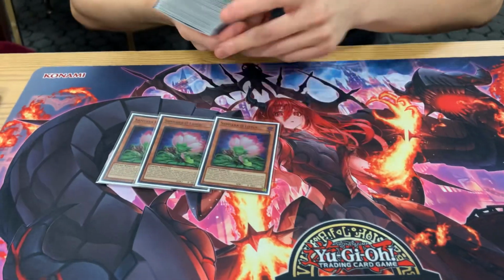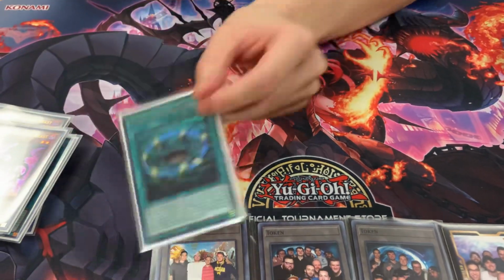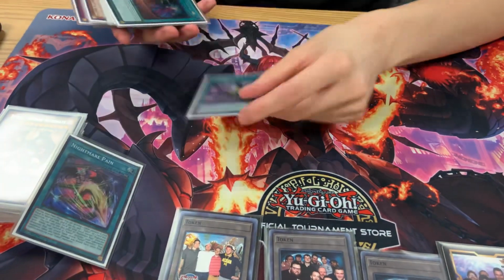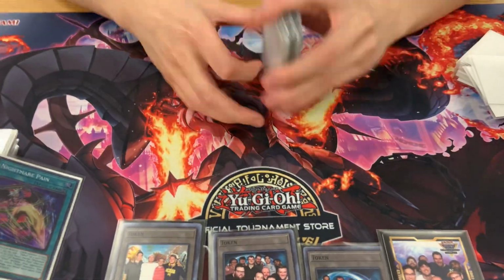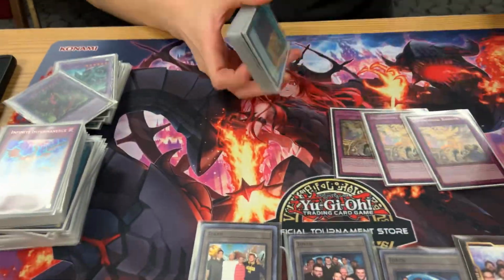Yu-Gi-Oh! Regional 4th Place : Yubel Deck Profile [Thomas H]Fredricton NB